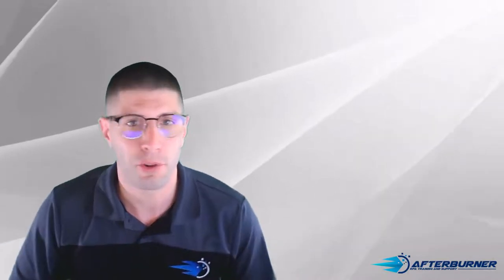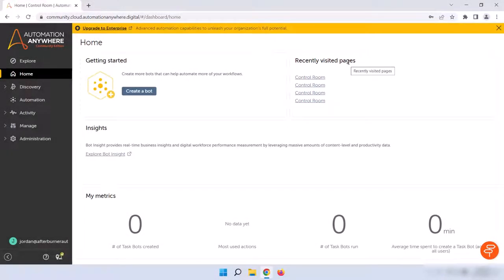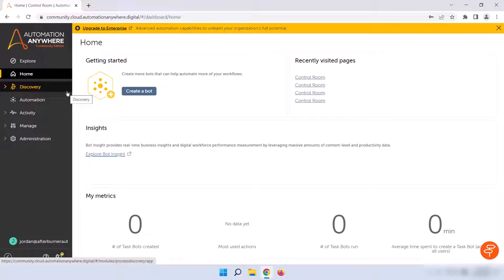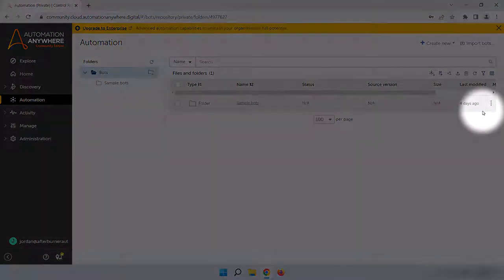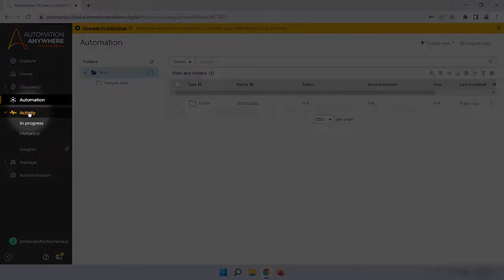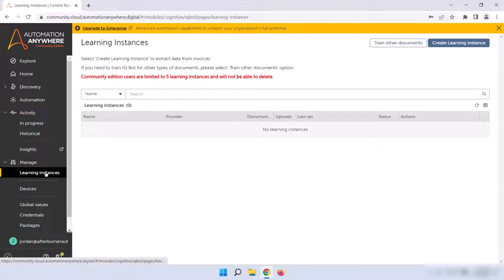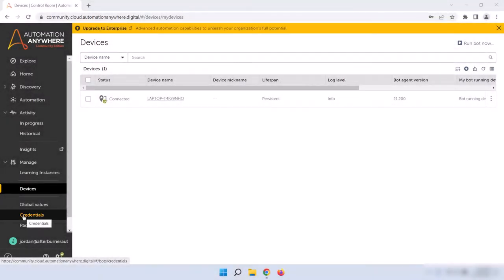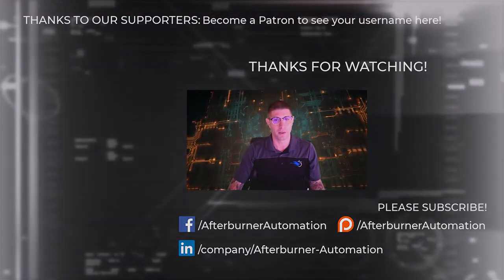Control Room Overview [Getting Started with A360] [4 of 5]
If you want to take a tour of the Automation 360 Control Room, this walkthrough is for you.

Follow along as I give you a hands-on overview of the A360 Control Room and teach you about the various features used to build, deploy, and monitor RPA bots.

In this walkthrough, I’ll show you…
• The Home Page, where you can find quick links and basic information and metrics about your most recent bots.
• The Discovery section, where Fortress IQ can be used to record manual process actions and create a detailed process map.
• The Automation section, where RPA bots are built and stored until you need to deploy them.
• The Activity page, where you can monitor all bot runs currently in progress or that have finished running.
• The Manage section, where you can administer your bot runners, schedule bot runs, and set up credentials to be stored in the secure Credential Vault.
• The Administration section, where you can configure Control Room users and their security roles, as well as allocate licenses.

After you take this course, you’ll know exactly where everything is that you’ll need to get started building and deploying RPA bots to automate your own digital processes.

Tour the A360 Control Room and build better bots!